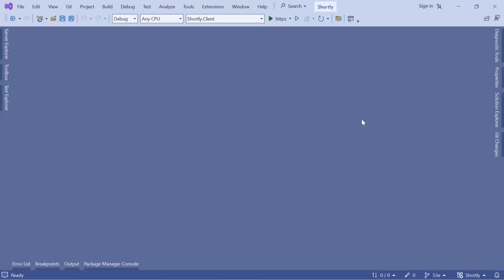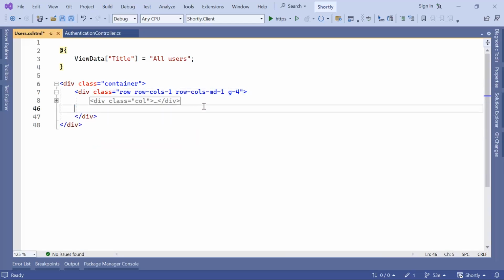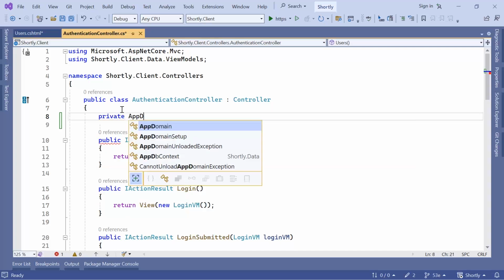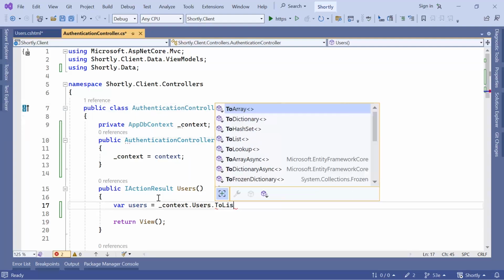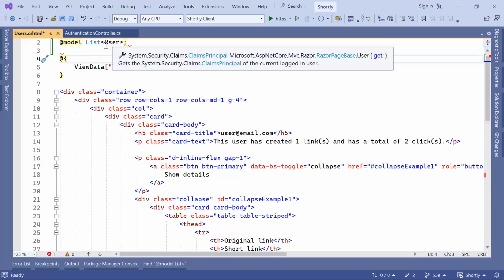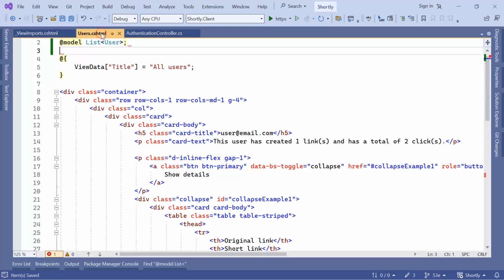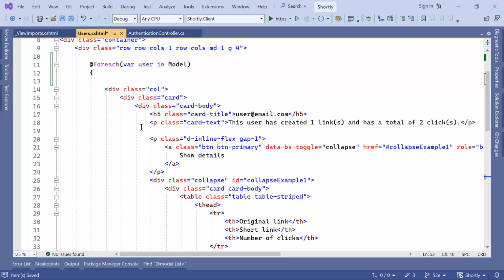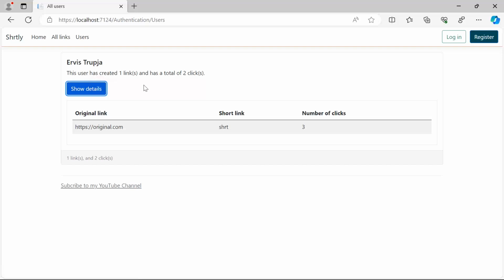53. Loading Users From Database with Entity Framework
In this tutorial, you will learn how to load users from the database using Entity Framework.